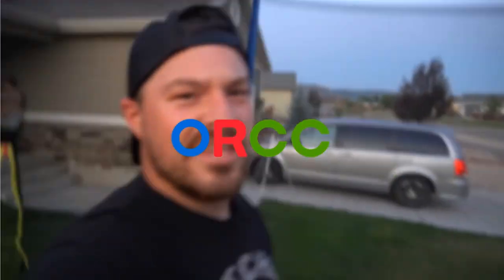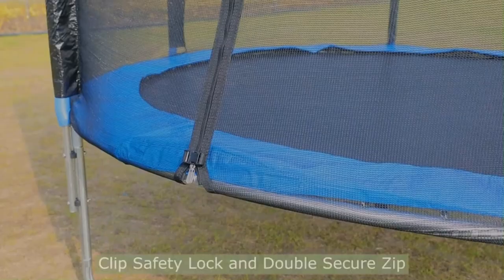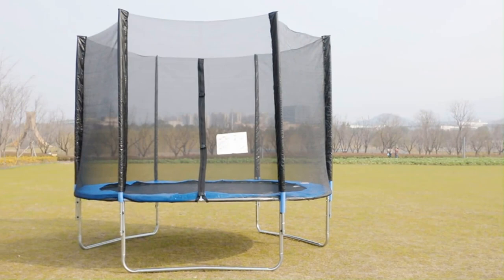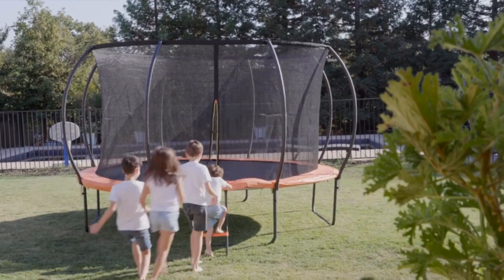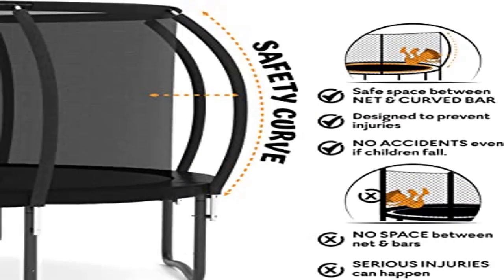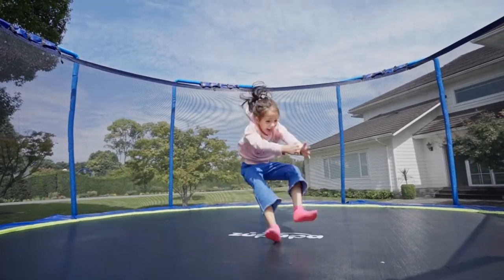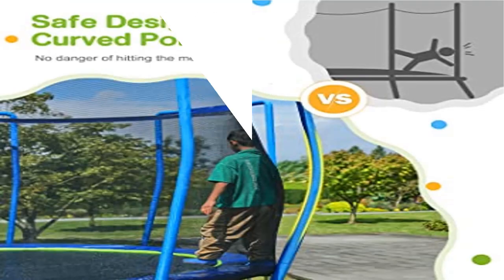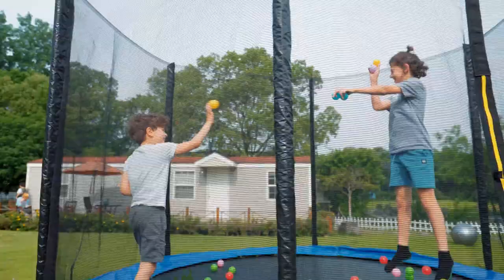Best Trampoline for Kids Safe 2023? Top 5 Outdoor Trampoline for Kids Safe review. [Buying Guide]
Best Outdoor Trampoline for Kids Safe 2023? Top 5 Outdoor Trampoline for Kids Safe review.
~ Product Link ~
1]Product name -ORCC Trampoline 16FT 15FT 14FT 12FT 10FT 8FT Kids Recreational Trampolines
us prices
2] Product name -8FT 10FT 12FT 14FT Trampoline with Enclosure Net Outdoor Jump Rectangle
us prices
3] Product name -JUMPZYLLA Trampoline 8FT 10FT 12FT 14FT Trampoline with Enclosure -
us prices
4] Product name -Zupapa No-Gap Design 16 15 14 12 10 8FT Trampoline for Kids with Safety Enclosure Net
us prices
5] Product name -AOTOB 8FT 10FT 12FT 14 FT 15FT Trampoline with Safety Enclosure Net
us prices

best outdoor trampoline for kids safe,
trampoline,
best trampoline,
best trampoline for kids,
trampoline for kids,
best trampoline brands,
best trampolines,
best trampoline review,
best trampoline to buy,
best trampolines for adults,
trampolines,
best outdoor trampolines,
best mini trampoline,
best mini trampolines,
best trampoline for adults,
best outdoor trampoline,
kids trampoline,
best trampoline buying guide,
best trampoline for toddlers,
best trampolines for kids,